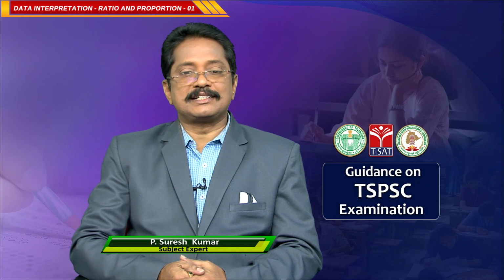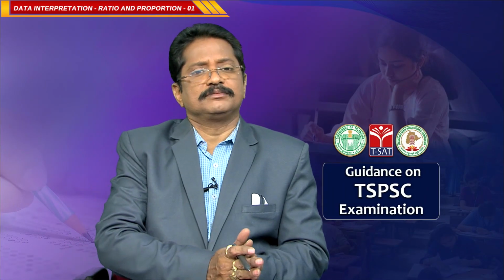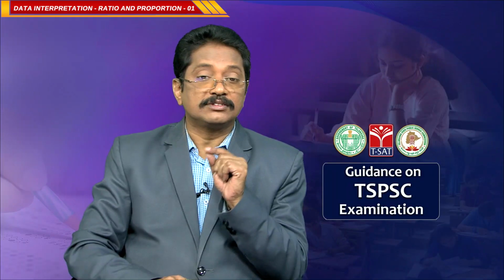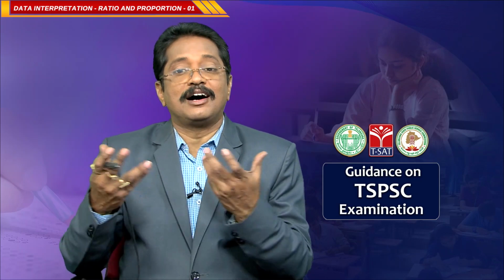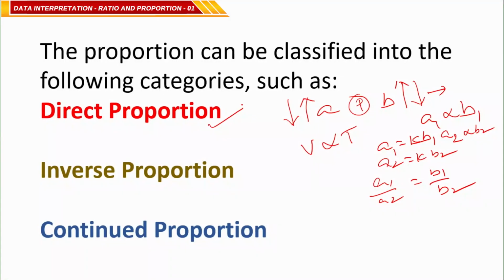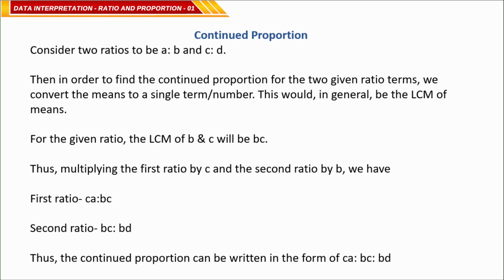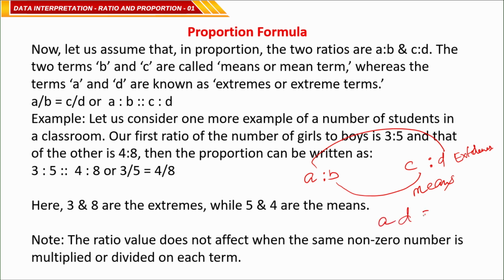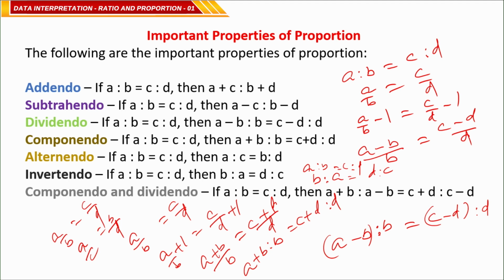DATA INTERPRETATION - RATIOS & PROPORTIONS (PART-1) || TSPSC GROUP -1 MAINS || T-SAT || 27.02.2023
DATA INTERPRETATION
RATIOS & PROPORTIONS (PART-1)
P.SURESH KUMAR
TSPSC GROUP -1 MAINS
T-SAT
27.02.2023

డేటా ఇంటర్‌ప్రెటేషన్
రేషియో'స్ & ప్రోపోర్టిన్స్ (పార్ట్-1)
పి.సురేష్ కుమార్
TSPSC గ్రూప్ -1 మెయిన్స్

T-SAT Network Digital Classes are Now Available on Following Platforms:

👉Install T-SAT App:
1. For Android Users: Play Store
2. For Apple Users: AppStore